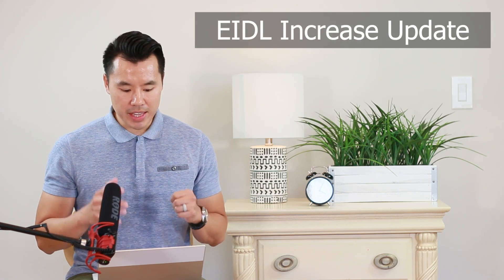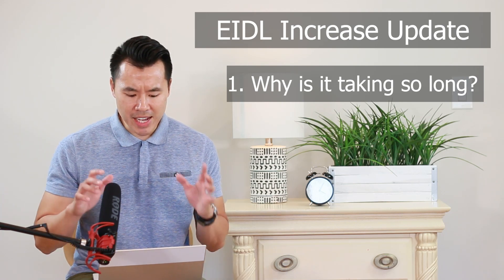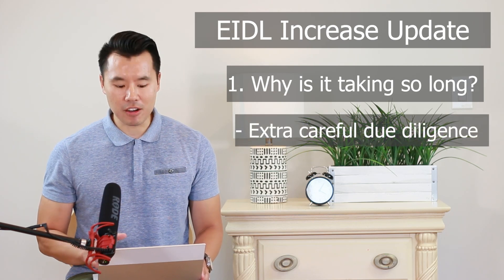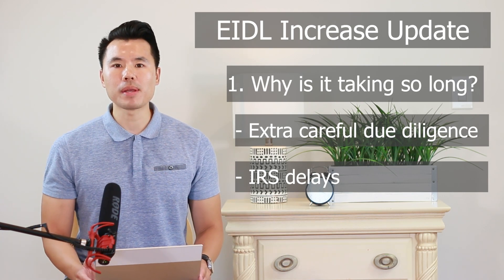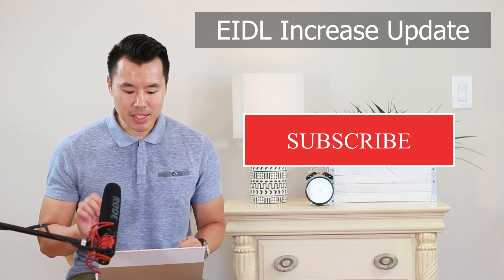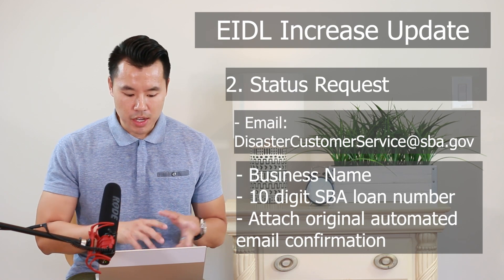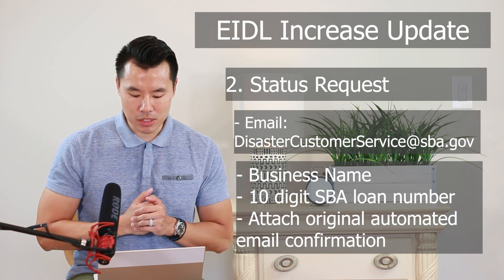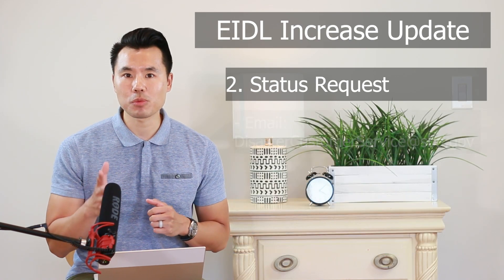SBA EIDL Increase Update | Why is it taking so long? | How to request a status update?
In this video, I cover the following in regards to the SBA EIDL increase request:
1. Why is it taking so long?
2. How to request an update from the SBA?

0:00 - Introduction
0:19 - Why is it taking so long?
2:04 - How to request an update?

Loans approved prior to April 7, 2021 for less than $500,000 are likely eligible for an increase based on new loan maximum amounts announced March 24, 2021. Businesses that received a loan subject to the previous loan limit can submit a request for an increase at this time. SBA is now reaching out directly to loan borrowers via email to provide more details about how businesses can request an increase. Borrowers should expect to receive emails from @sba.gov or @updates.sba.gov addresses.

If an applicant accepted a loan for less than the full amount originally offered, the applicant will have up to two years after the date of the loan promissory note to request additional funds. Applicants may continue to request additional funds even after the application deadline of December 31, 2021.

Businesses that receive a loan subject to the current limits do not need to submit a request for an increase at this time.  SBA will reach out directly via email and provide more details about how businesses can request an increase closer to the April 6 implementation date.  Any new loan applications and any loans in the process when the new loan limits are implemented will automatically be considered for loans covering 24 months of economic injury up to a maximum of $500,000.